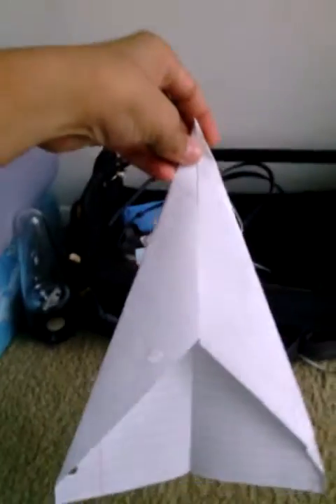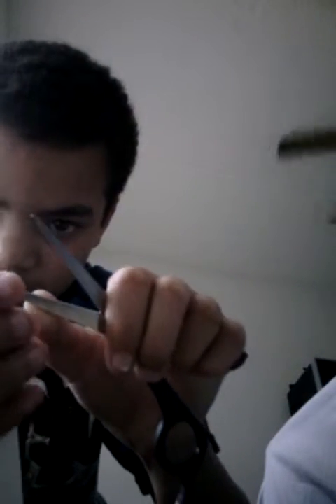DIY: HOW TO MAKE A PAPER PLANE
Dubstep for life